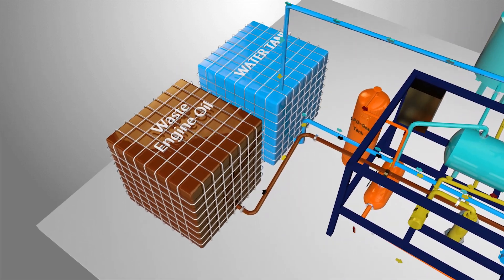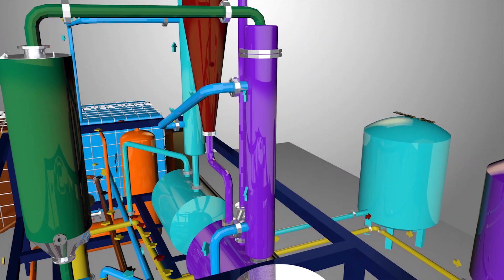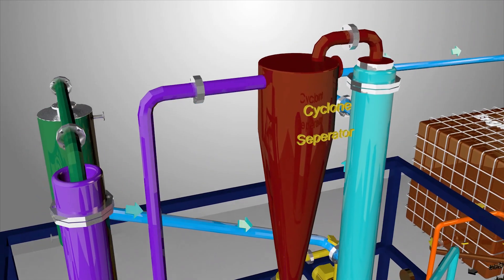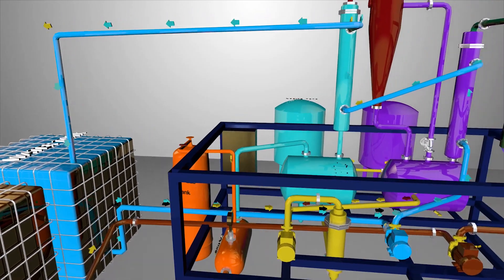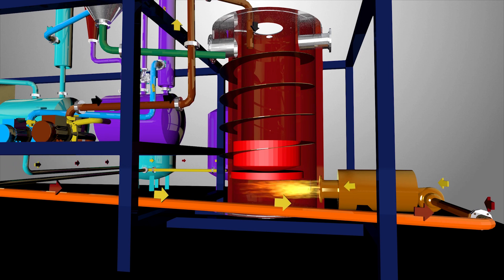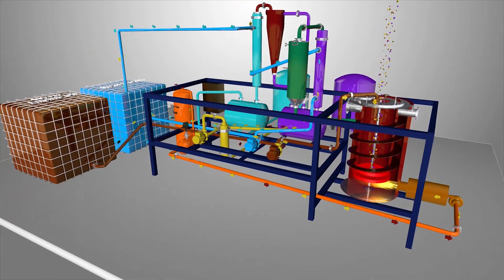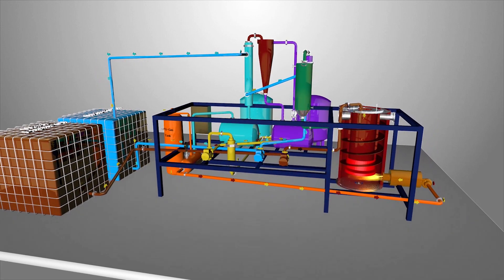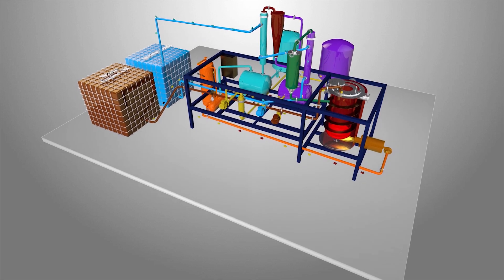350 liter per day waste motor oil pyrolysis plant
✔ Converts waste motor oil (WMO) to diesel, naphtha and gas
✔ Continious feeding systeem processes 250 liters WMO per day
✔ Also capable of processing 20 kg plastics per batch
✔ Zero-emission design
✔ Easily transportable plant on a skid

The 250 l/d WMO pyrolysis plant efficiently converts waste motor oil into diesel, light oil/naphtha and gas. It is placed on a skid so it is easily transportable to anywhere in the world. Installation is simple. All components are pre-installed on the skid along with electric wiring & control panel. Ready for Plug-and-Play. Just connect to electric power, gas and water supply and start running the plant.

Specifications:
- plant capacity:  250 liter WMO per day (8 hours)
or: 20 kg of waste plastics (HDPE, LDPE, PP and PS) per batch (batch time: 6 hours).
- 80%-90% efficiency
revenue:
✔ pyrolysis oil (85%)
✔ synthetic gas (5%)
✔ waxy carbon black ash (10%)
revenue after distillation of pyrolysis oil:
✔ circular diesel (80%)
✔ light oil/naphtha (20%)
- initial heating requirement: 5 liter gas
- fully automated PLC controlled batch process
- filter system included
- plant can run on the generated syngas
- plant is built on a skid and fixed inside a metal frame box
- machine dimension (lxbxh): 4ft x10ft x 5ft / 1,2m x 3m x 1,5m
- plant can be delivered to anywhere
- plant is operational within 1 day after delivery
- simple installation:
✔ connect electric power cable
✔ gas-connection
✔ water-supply
✔ install oil/gas-storage tanks
✔ start running the plant

Advantages:
✔ easily transportable containerised WMO pyrolysis plant
✔ pre-installed on a skid
✔ produced diesel can run the plant
✔ fully automated
✔ high yield (+85%)
✔ high security levels (swiss safety standards)
✔ high quality (circular) fuels
✔ low waste
✔ zero emissions
✔ low maintenance
✔ low cost
✔ short ROI (less than 3 years)
✔ long lifespan